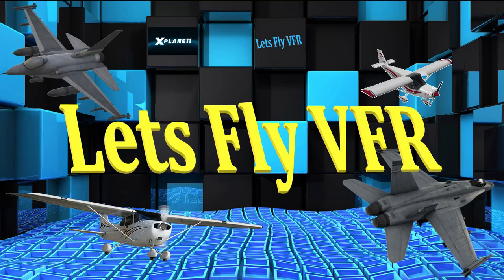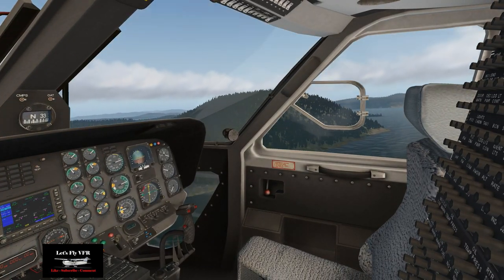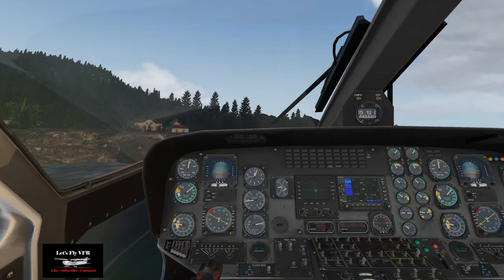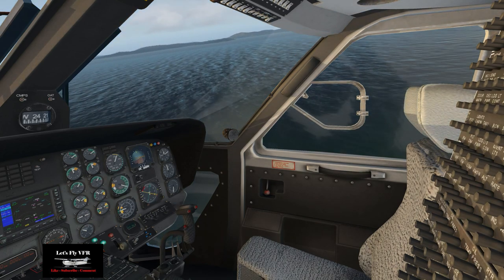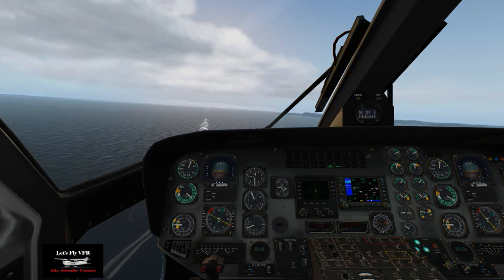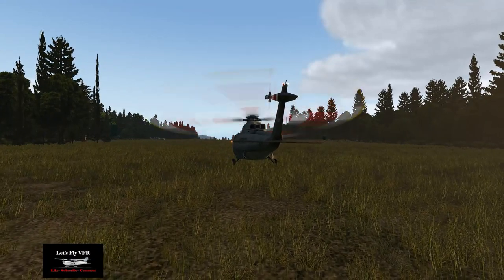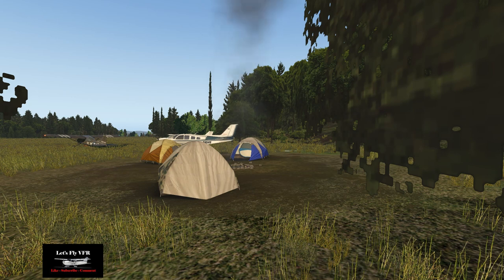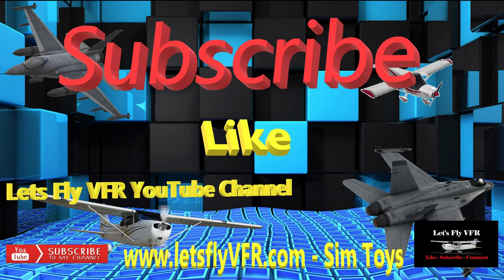How to Fly a Helicopter in X Plane 11 - Its really hard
X Plane 11 learning ti fly a helicopter was quite an adventure thats for sure. Adventures in new aircraft are such a challenge in X Plane 11 so I thought the Sikorsky-76 would make a great first helicopter flight. Its a real challenge to both the Sikorsky-76 and be at a new location as well at Prop Strike Studio's Allan Burrows Island.
Flying Choppers is something I have never done so This is my absolute FIRST landings and takeoffs in one.
We have some great Washington scenery with Prop strike Studio's scenery to enjoy and for only $4.00 Canadian I recommend it.
Lets Check it all out!
Gunnies Rig
3D Pro Joystick
CH PRO RUDDER
PEDALS